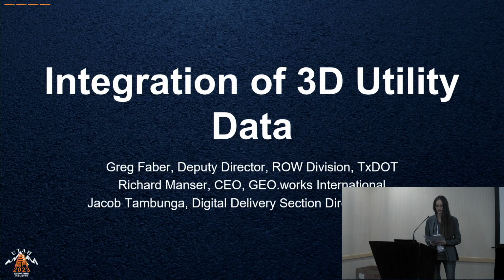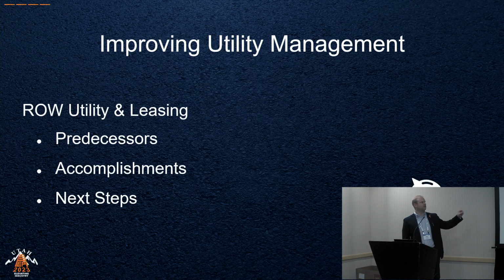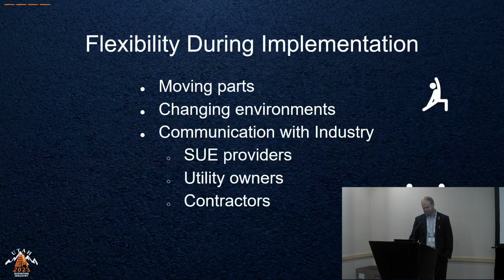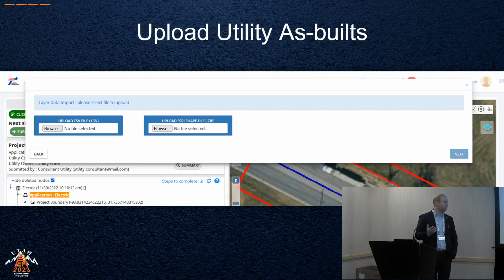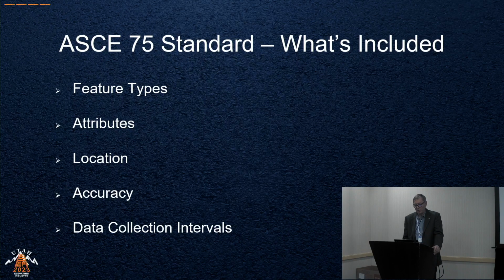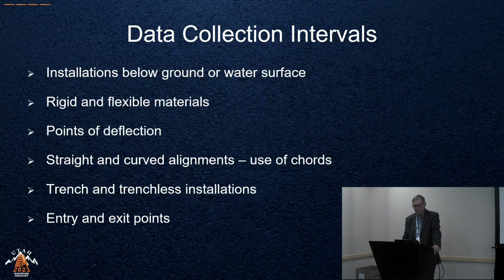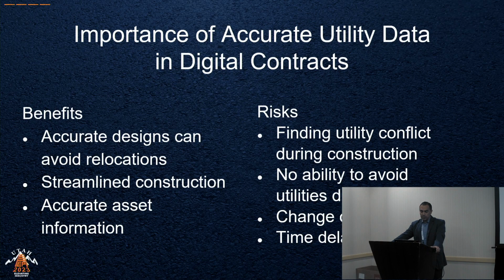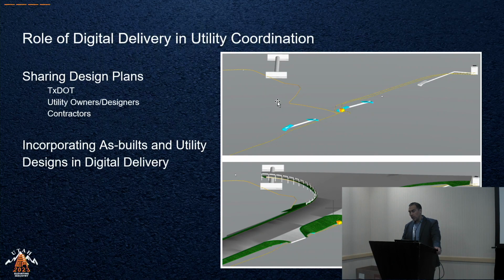100323 1100 TxDOT’s Integration of Open Roads Designer with 3D utility as built data, leveraging ROI